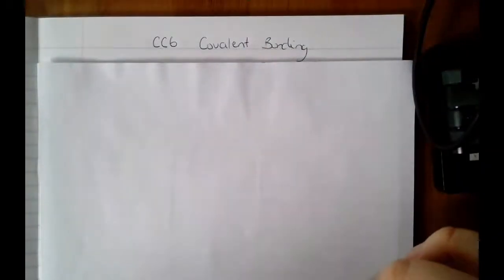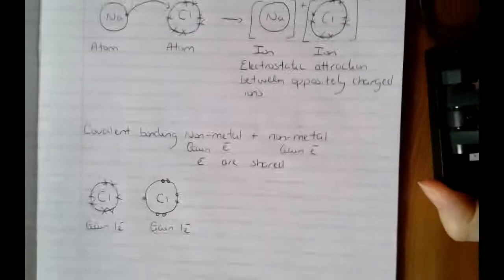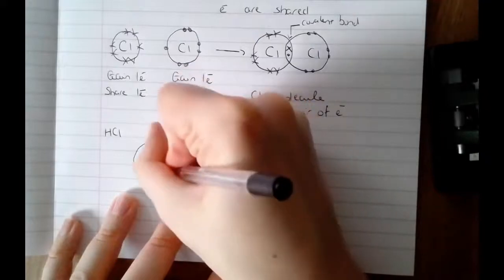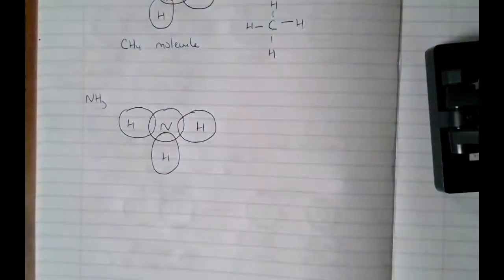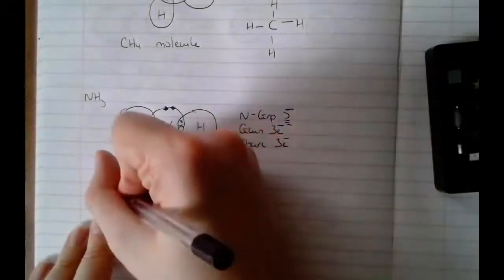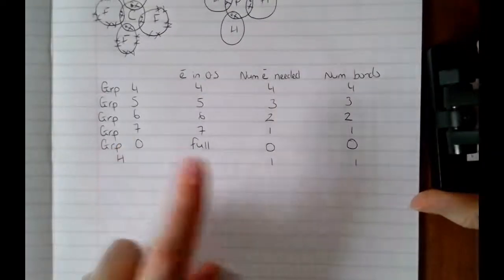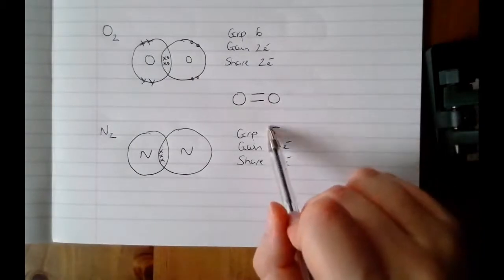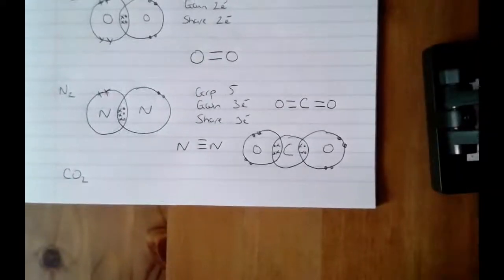CC6 Part 1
Covalent dot and cross diagrams